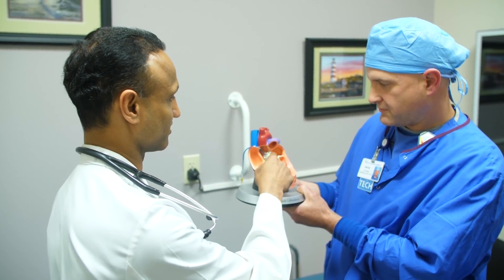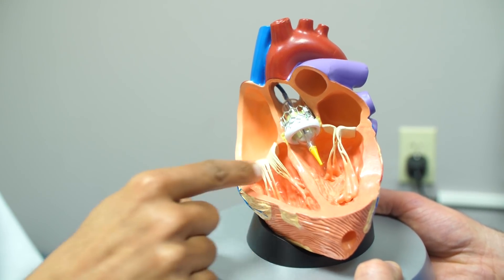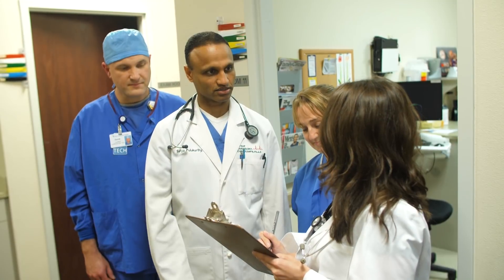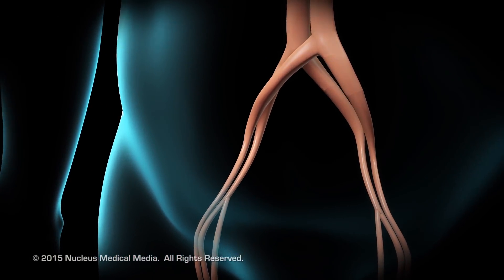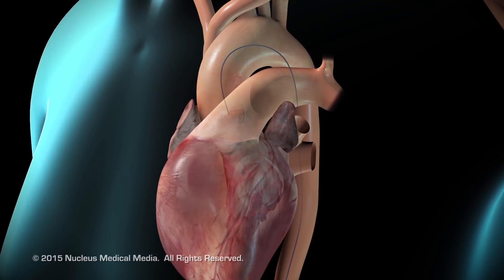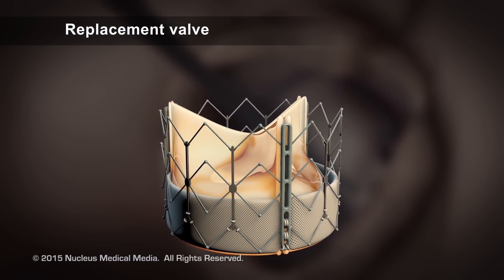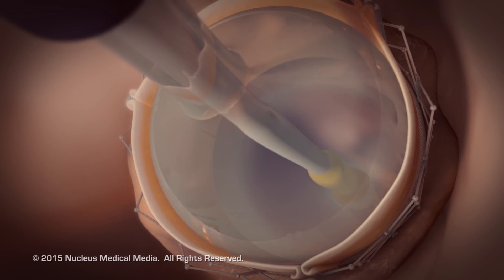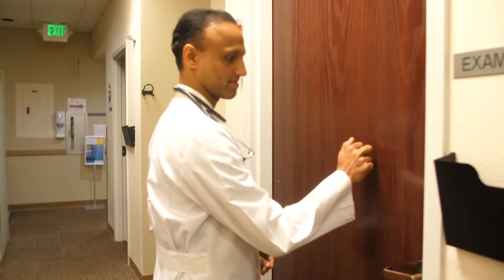TAVR with Satyavardhan Pulukurthy, MD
Some older patients with heart failure are too high risk for traditional cardiac surgery. Interventional cardiologist Satyavardhan Pulukurthy, MD and the team of cardiac specialists at Harrison Medical Center in Bremerton offer a minimally invasive approach to aortic valve replacement called TAVR (transcatheter aortic valve replacement.)